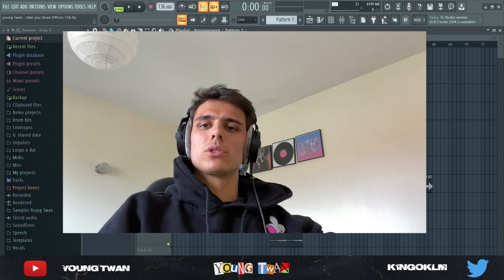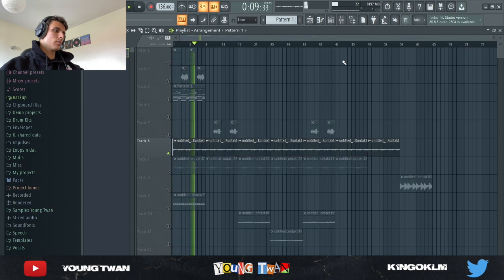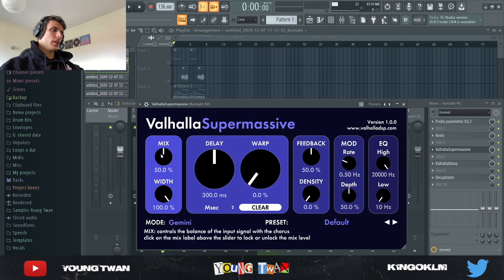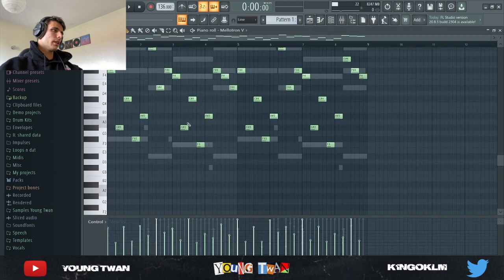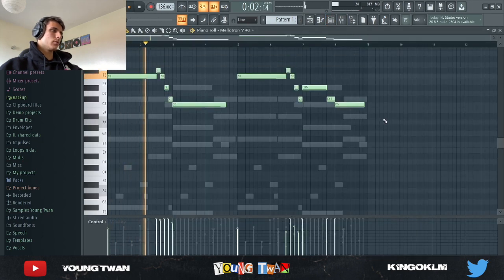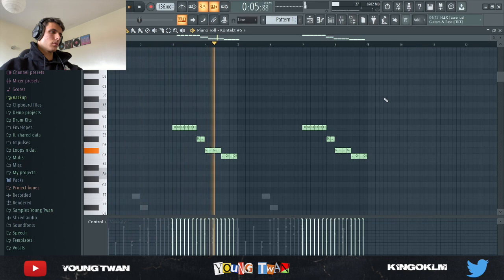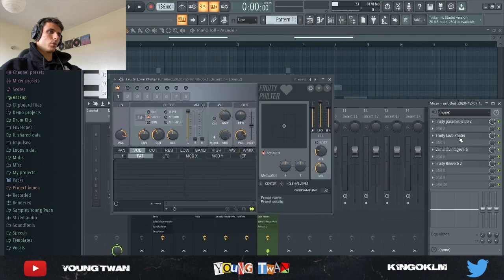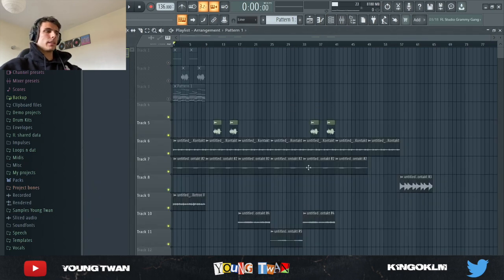How To Make Samples Like Frank Dukes | FL Studio 20 Tutorial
How To Make Samples Like Cubeatz | FL Studio 20 Tutorial

Yo guys ! Today I'll be showing y'all how I made this Frank Dukes inspired sample. Hope you guys will enjoy it !